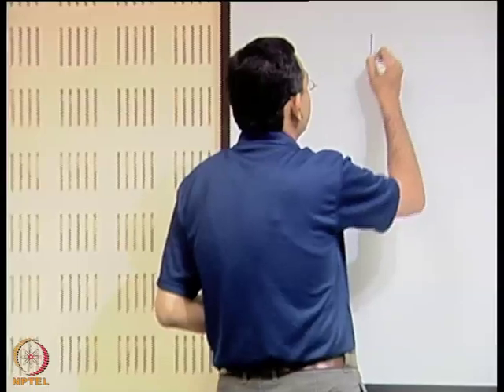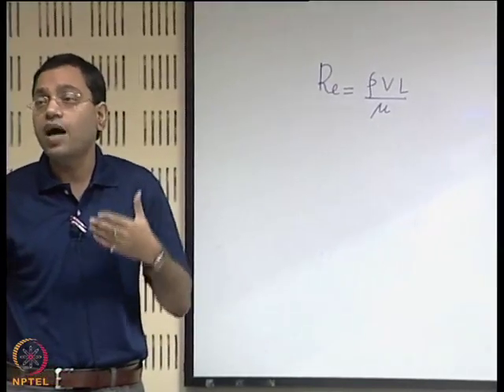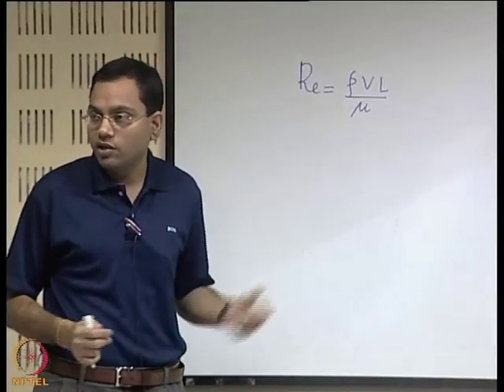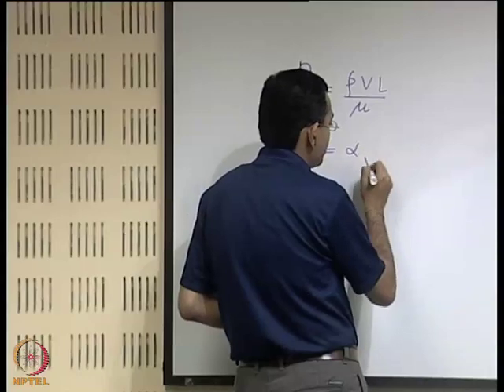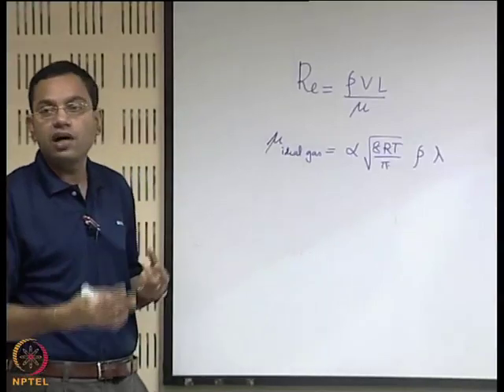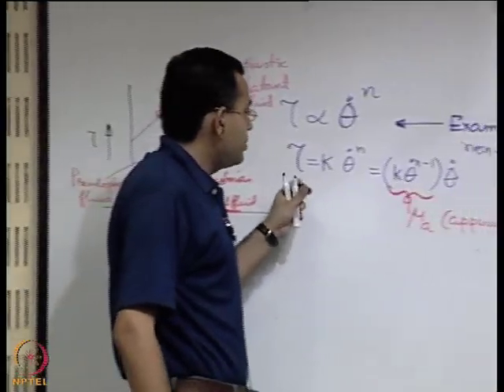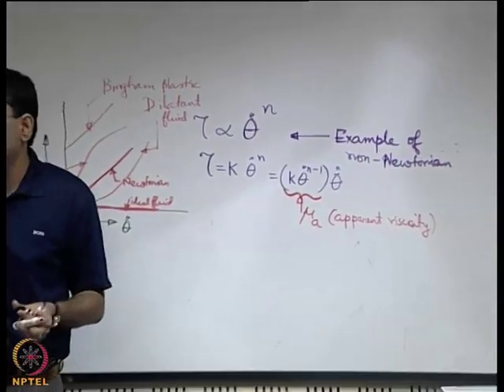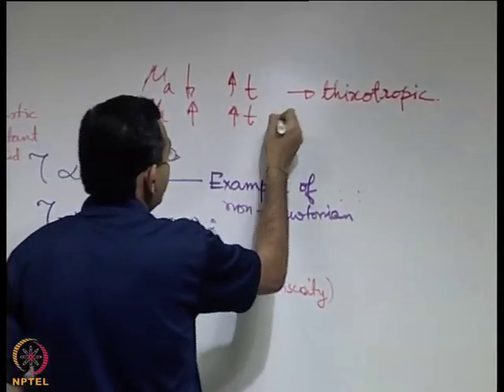Mod-01 Lec-05 Viscosity (Contd.)